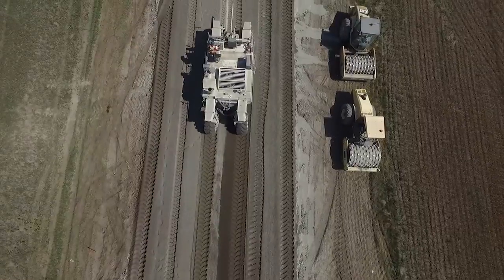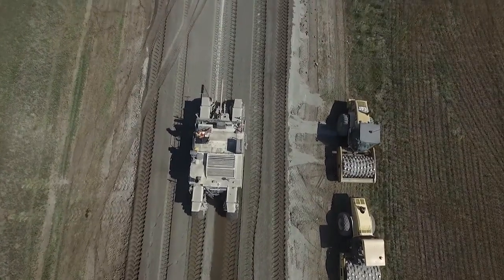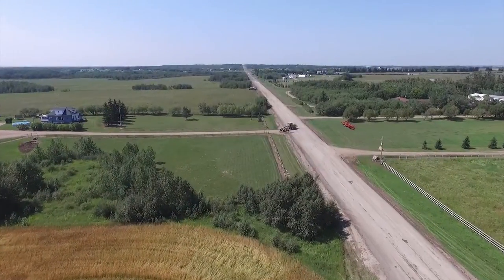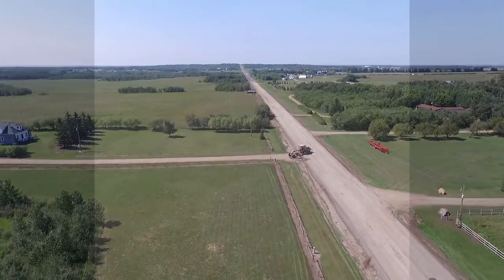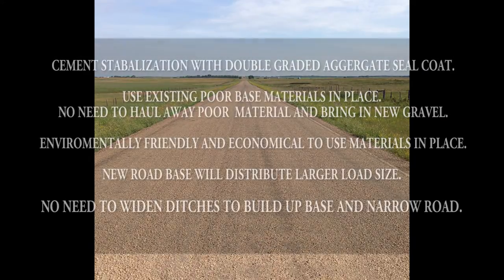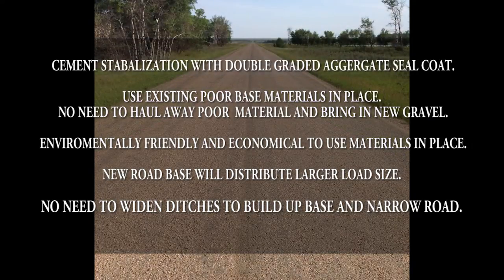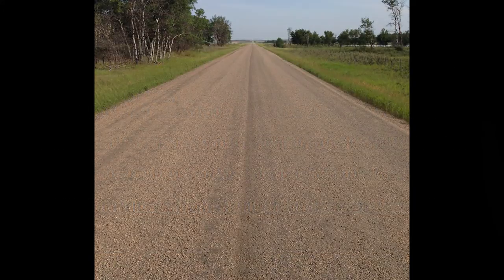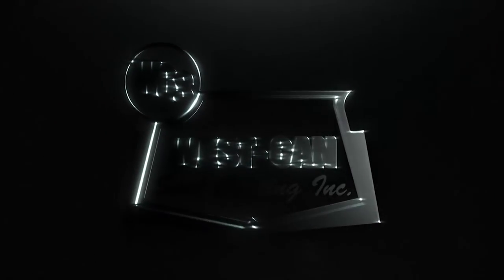West-Can Seal Coating: Cement Stabilization Video